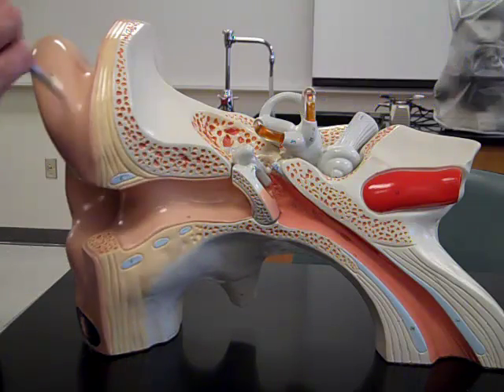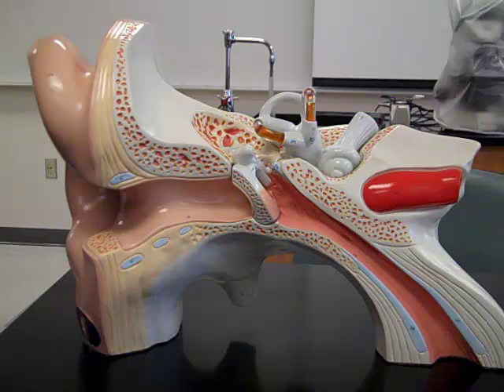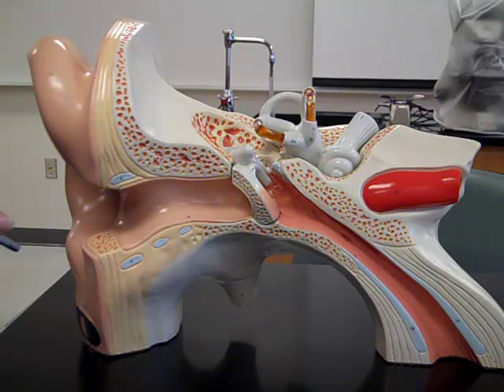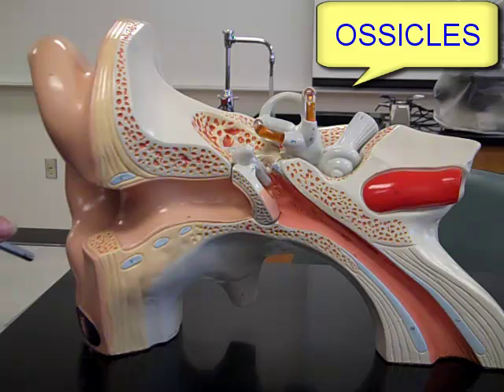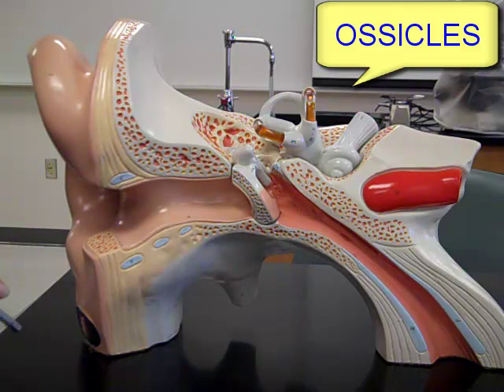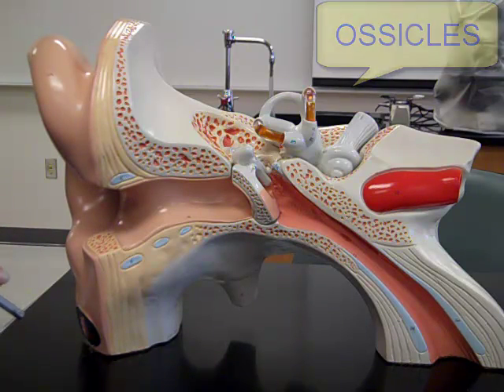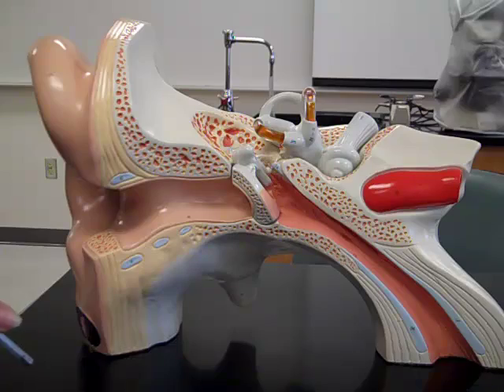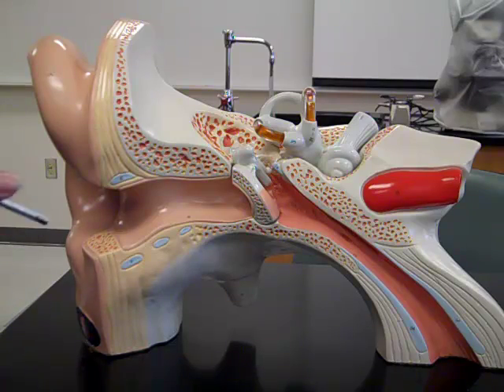112 ear anatomy.mp4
Mrs. Colley describes the anatomy of the human ear for Bio 112 Aiken Technical College students